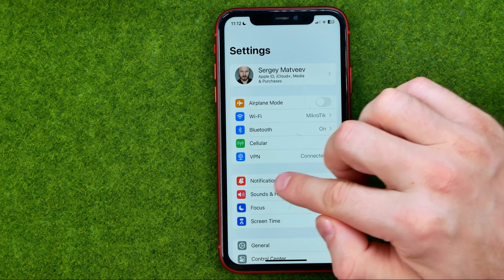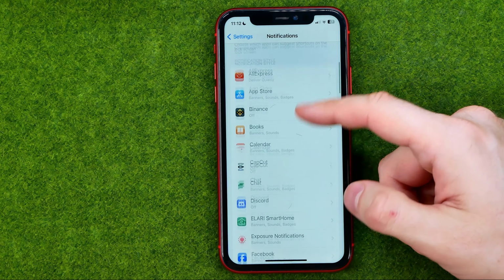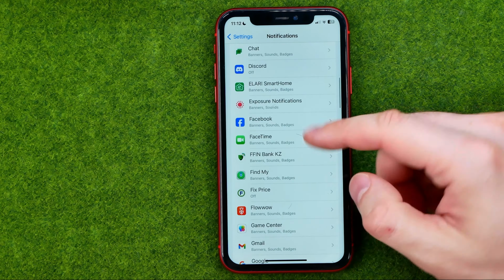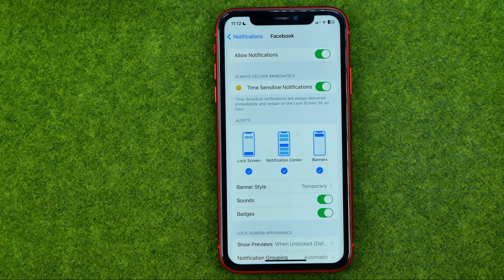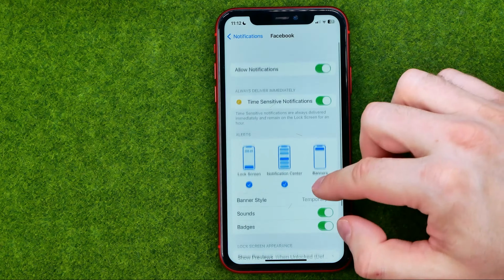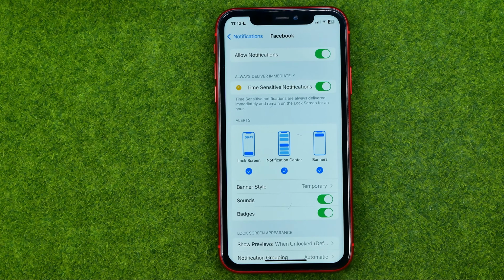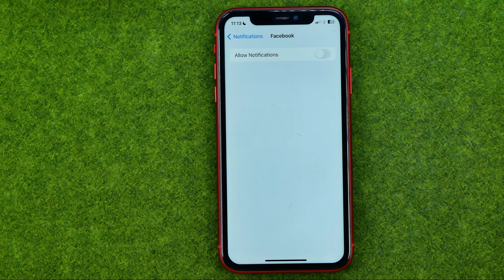How to Turn Off Notifications on Facebook - Full Guide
If you are looking for a video about how to turn off notifications on facebook, here it is!